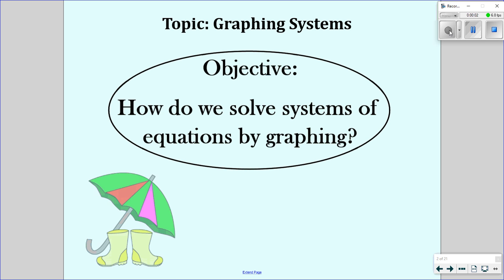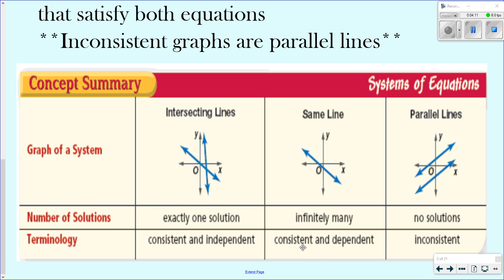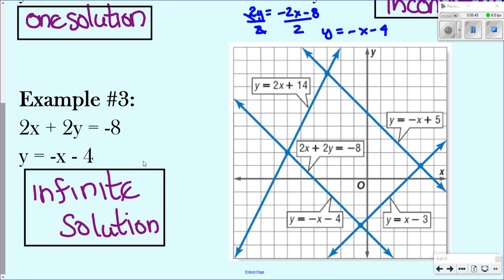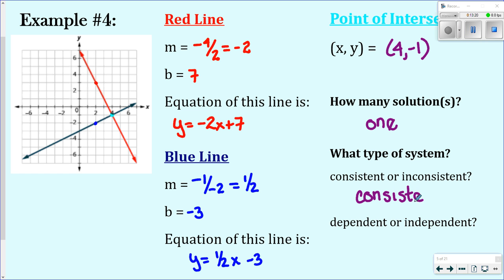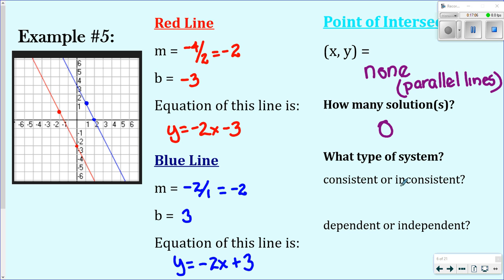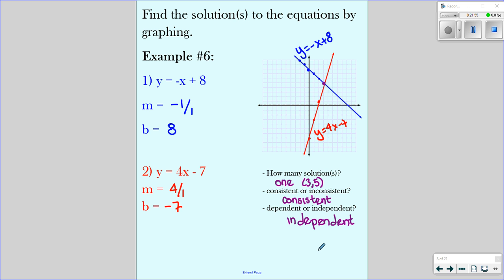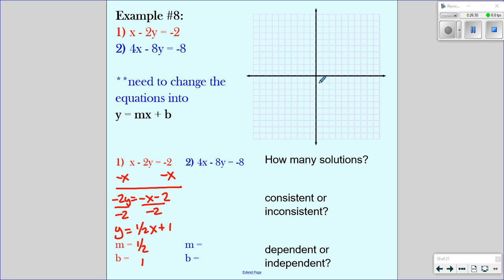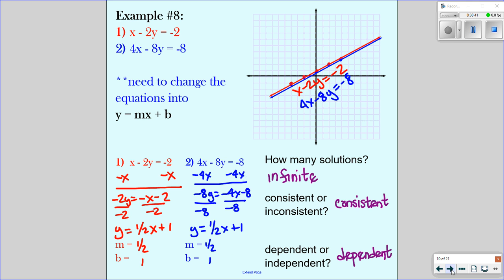Algebra 1 Unit 6 Lesson 1 Graphing Systems SmartNotes Video Lesson